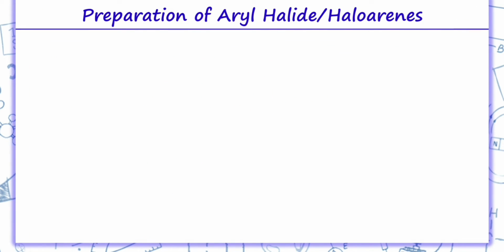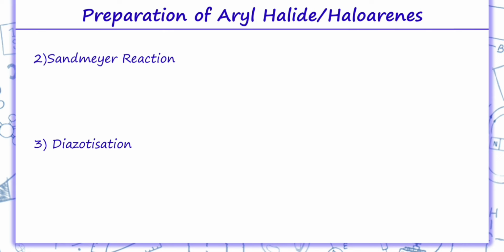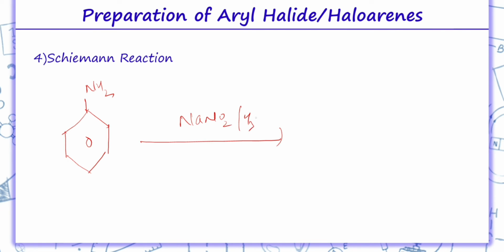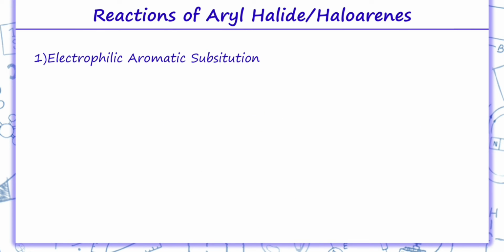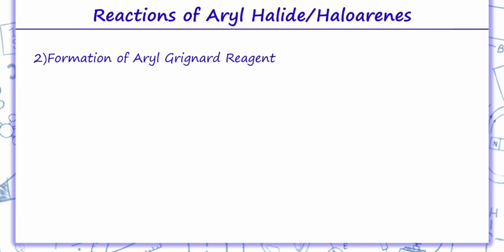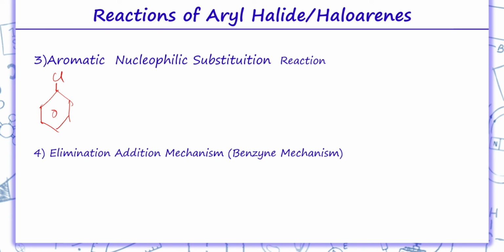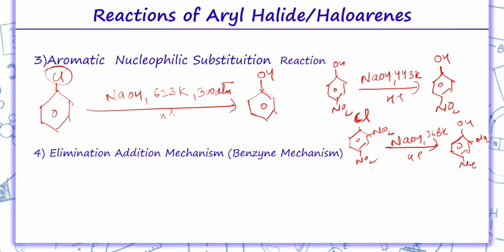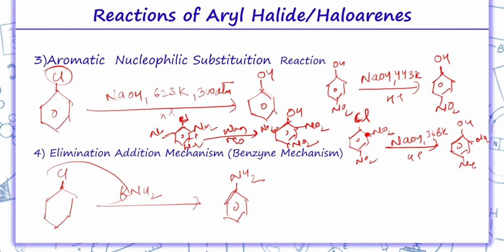Haloalkanes and Haloarenes Part 4 Class XI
Haloalkanes and Haloarenes Part 3 Covers
Preparation of Aryl Halide
Reaction of Aryl Halide